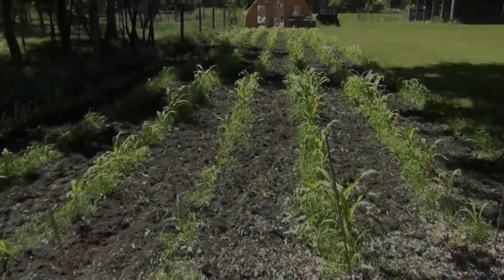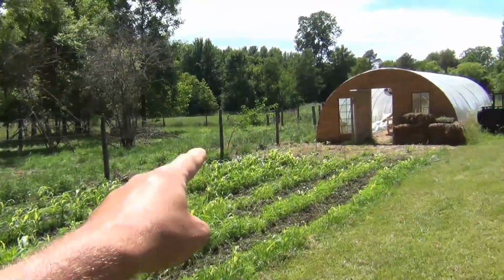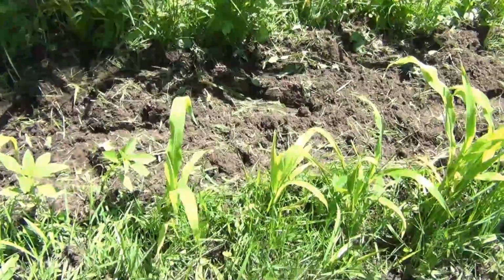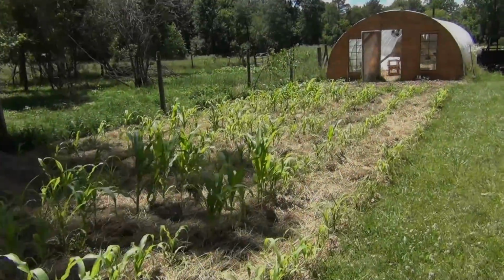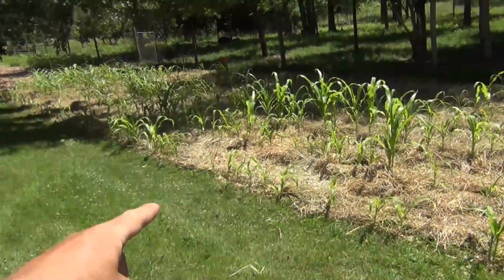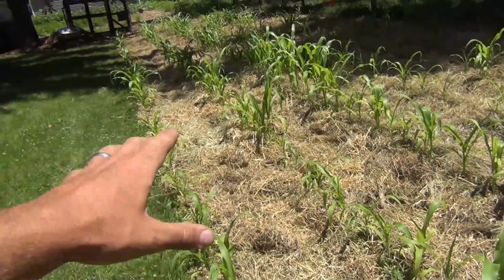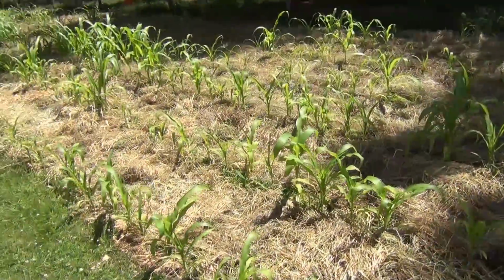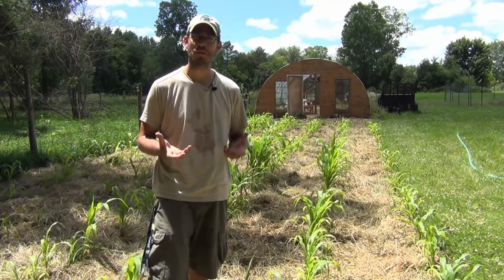The Secret to Double Your Corn Growth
As I began tending to the sweet corn patch I noticed something amazing!